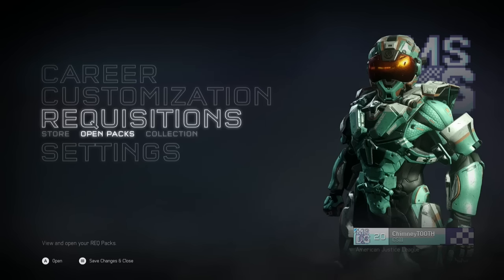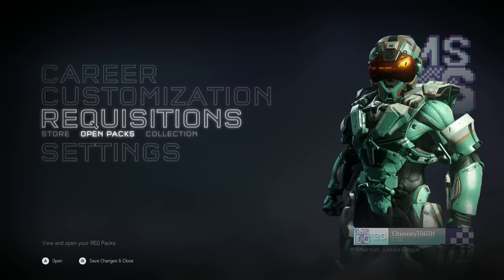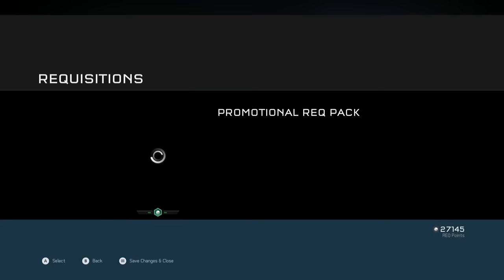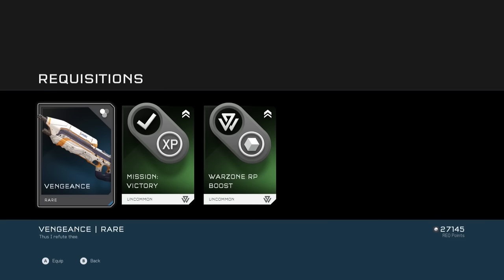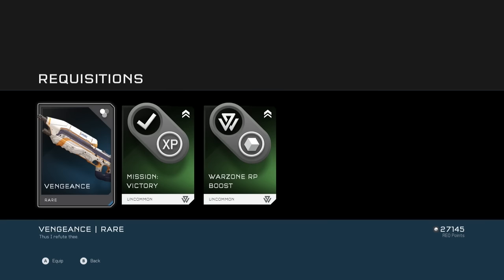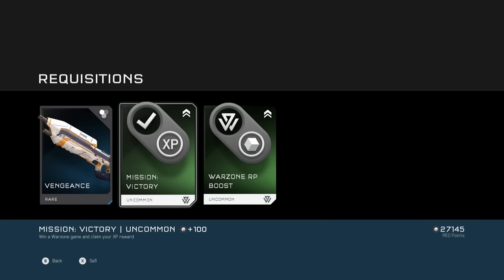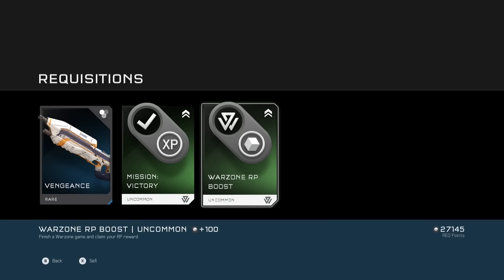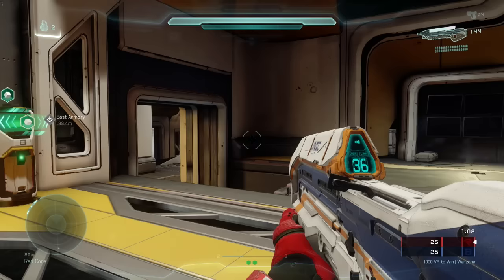Halo 5: Guardians - FREE ASSAULT RIFLE WEAPON SKIN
Grab your free Assault Rifle Vengeance Weapon Skin by watching all the videos